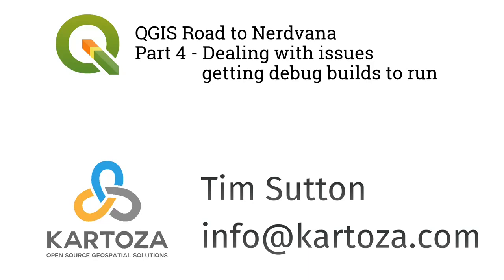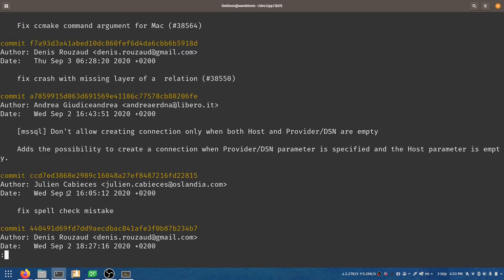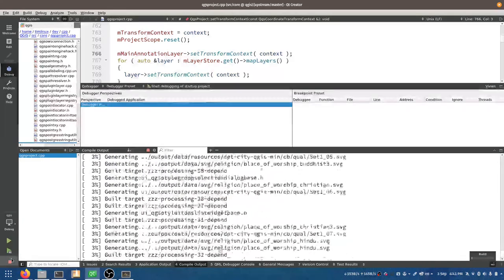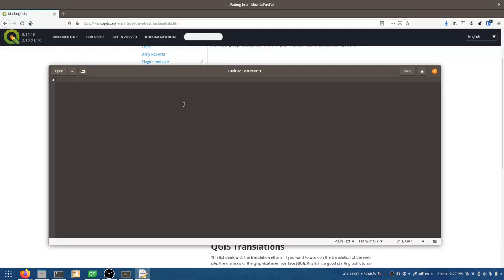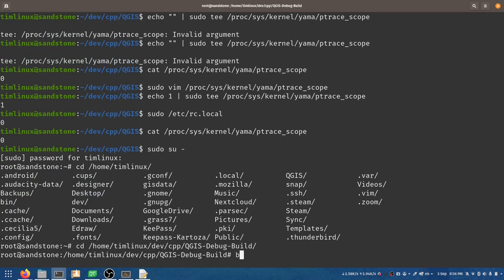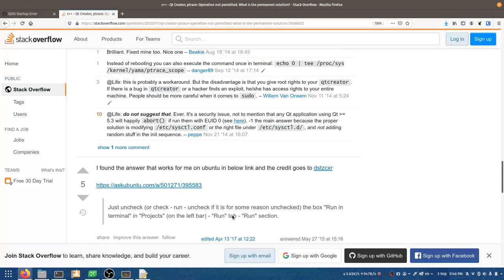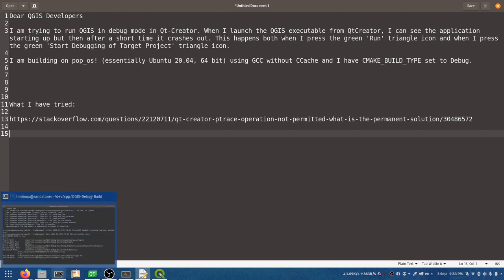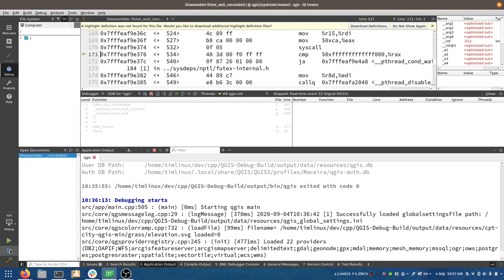QGIS Road To Nerdvana Episode 4: Dealing With Issues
What happens when something goes wrong with your compile or you encounter an intractable problem? This video shows you my workflow as I deal with a QGIS that compiles, but won't compile or debug. I show how I do some due diligence trying to figure the problem out and then turn to the QGIS developer community for help. I talk about the things you should and shouldn't do as you go through this process.